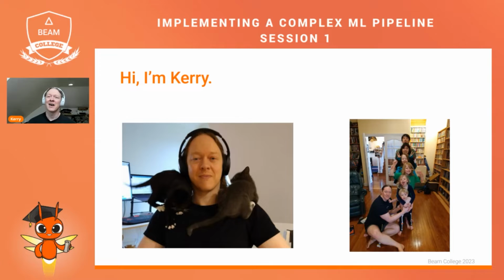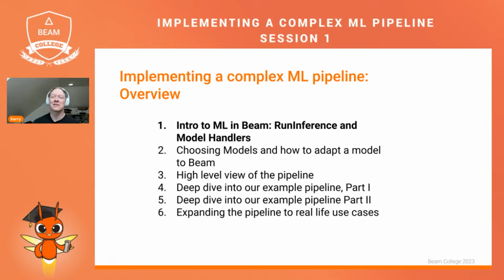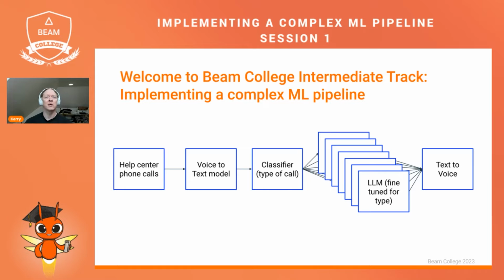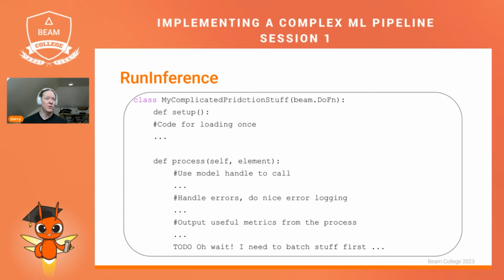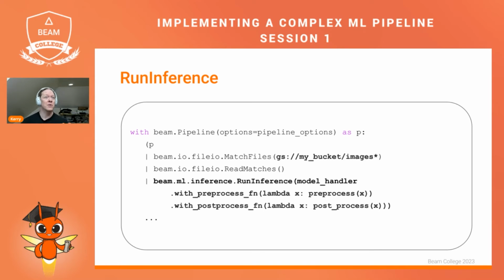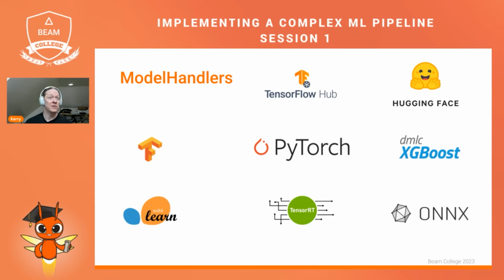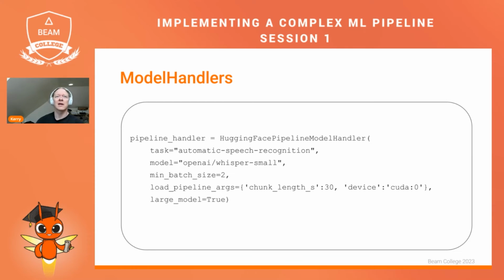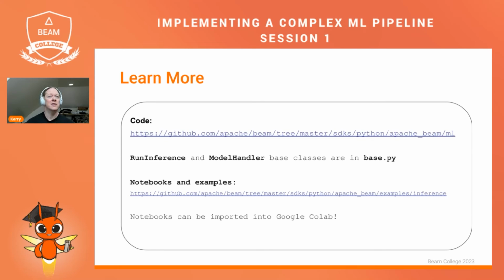Beam College 2023 | Part 1: Overview of Beam ML in Python and intro to the problem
Learn about how to incorporate Machine Learning inference into your Beam pipelines. This session gives an overview of the Intermediate Track, and introduces Beam Machine Learning. Our example pipeline for this exercise takes voice input, turns it into text, classifies the text based on use case, sends each class to a different model, and turns the text output back into a voice sample.

We cover the RunInference transform and the ModelHandler class. RunInference makes it easy to call a model for inference, and the ModelHandler helps adapt models from different ML frameworks like PyTorch or TensorFlow, and also allows easy model loading from HuggingFace.